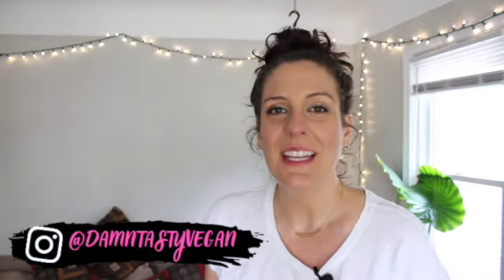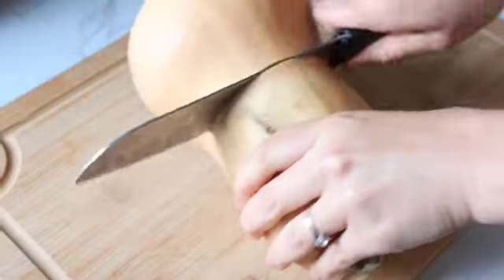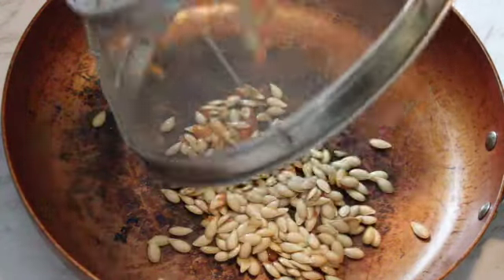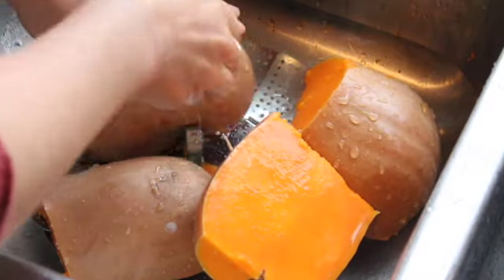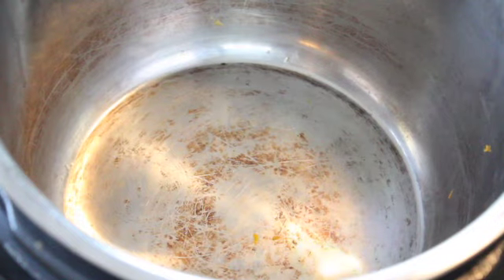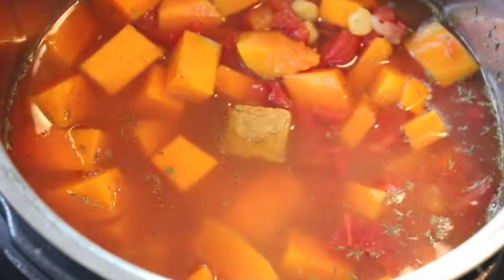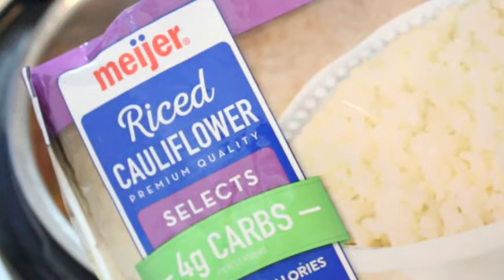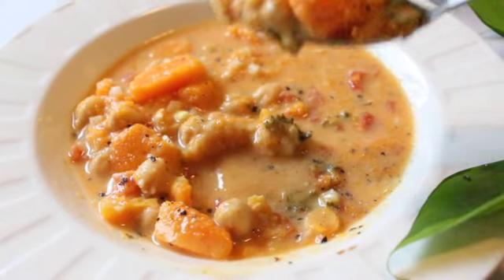Easy instant pot vegan butternut squash soup / How to peel a butternut squash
Creamy curry vegan butternut squash soup recipe with coconut milk, kale, chickpeas and tomatoes.  Comforting and easy weeknight meal idea.  How to make butternut squash soup in the instant pot.  Learn how to easily peel butternut squash.  Enjoy!

Ready to go vegan but don't know where to start?  Get this beginner vegan bundle, on sale now!
Here's what's all included:
How to order vegan fast food (exactly what I say when ordering)
Vegan protein cheat sheet
Healthy vegan plate
What to eat everyday to be a healthy vegan (checklist)
5 ingredient, one month dinner meal plan and shopping list.

I'm Maria Rose, the founder of Damn Tasty Vegan - No meat. No dairy. No eggs. No problem!
I’m a pole dancing, foul-mouthed, downward-dog-loving, imperfect human who believes in progress not perfection. I'm a food blogger by day, professional musician by night and cat mom for life (meow!)

I hope to show you that being vegan is about reducing animal suffering as much as is practical, and is not about obsessing about purity, weight loss or perfection.

My journey to veganism was not a straight line. I flip flopped between being vegetarian and vegan for years!  I fell off the wagon so many times, I have permanent bruises on my metaphorical ass.

I finally got it to stick after spending more time educating myself, connecting with the ethics of veganism and finding a vegan online community so I didn’t feel like an outsider. I’ve now been a satisfied and healthy vegan since 2015.

Learn the basics of vegan nutrition by following doctors that aren't in it for the money, but that are in it for understanding the science.